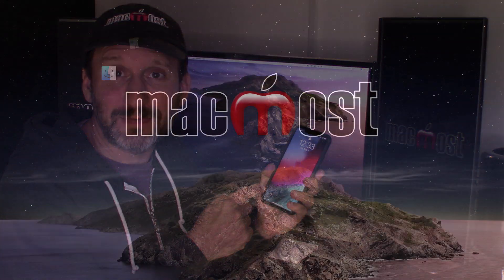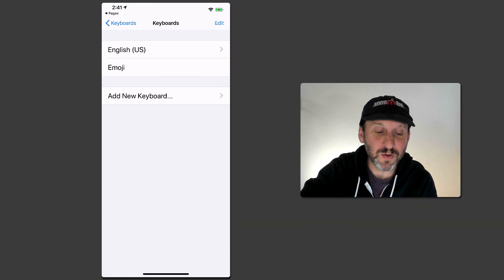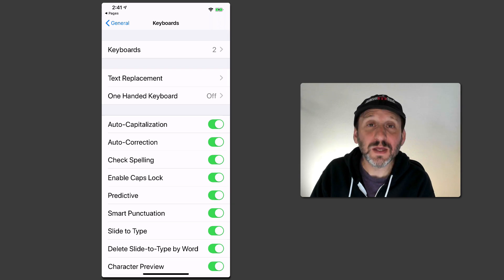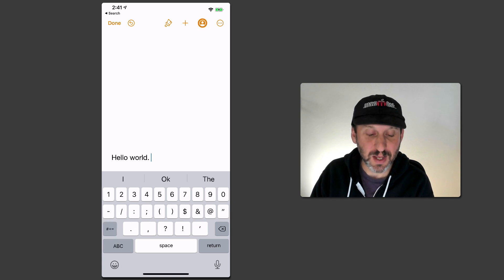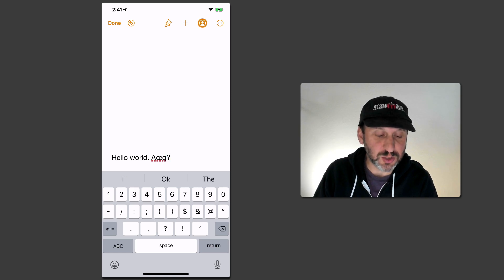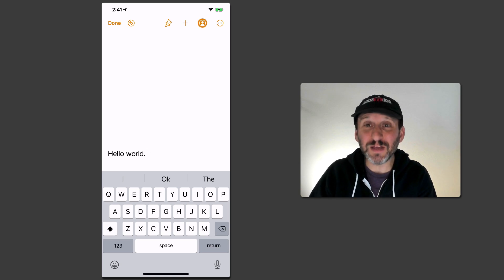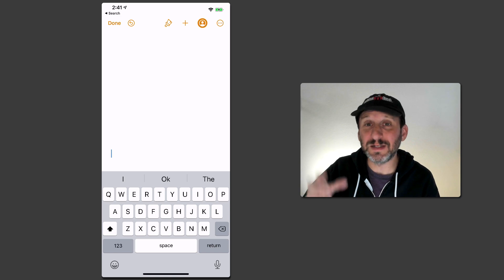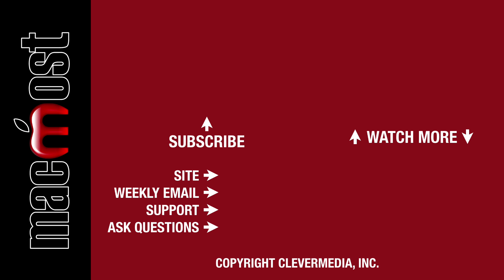13 iPhone Keyboard Tips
While most iPhone users use the virtual on-screen keyboard to type all day long, many don't know about some important techniques that can make typing easier. Learn how to type punctuation easier, slide-to-type, use the one-handed keyboard, add more keyboards, search for emoji and access hidden characters.